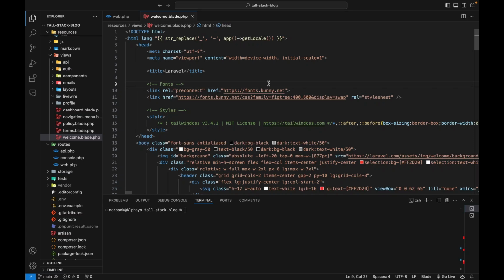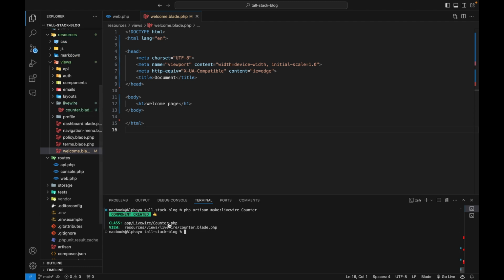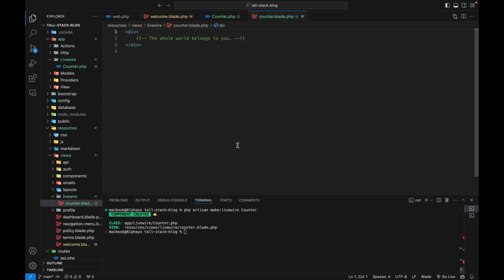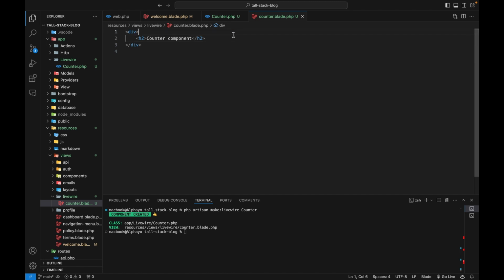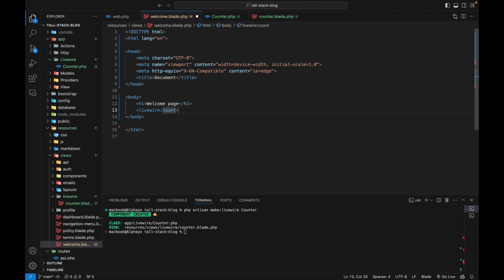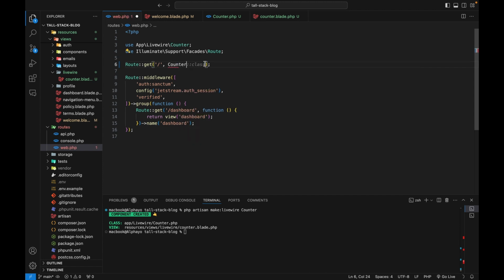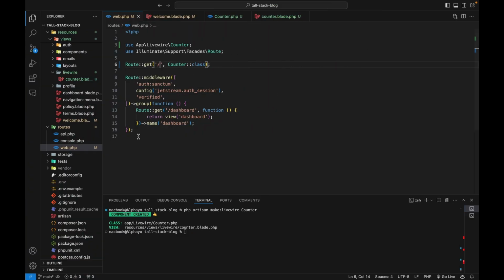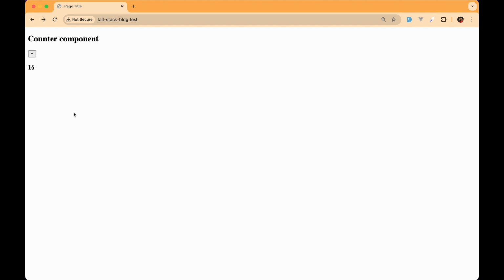Blog Tutorial with TALL stack: #4 Two Ways to Render a Livewire Component on a Page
In this video, I walk you through two ways to render a Livewire component on a page in your Laravel application. Whether you're just starting out with Livewire or looking to expand your understanding, these approaches will help you effectively integrate Livewire components into your views. I cover rendering Livewire components directly in Blade files and using route-based rendering.

By the end of this video, you'll have a solid grasp of choosing the right method depending on your project needs. Cheers!